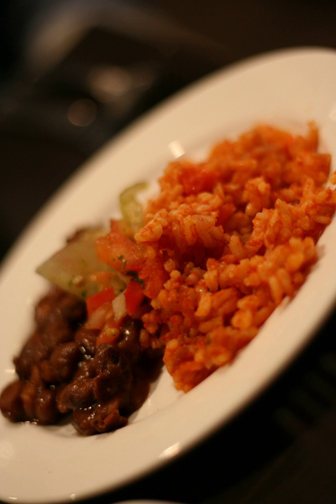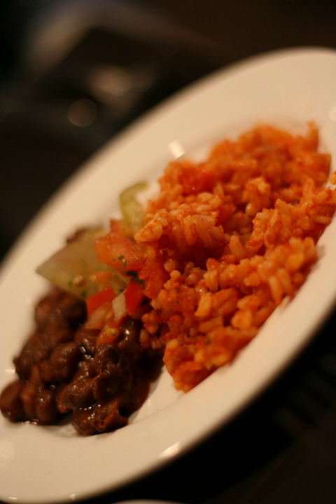Spanish rice | Wikipedia audio article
This is an audio version of the Wikipedia Article:
Spanish rice

00:00:44 undefined
00:01:24 undefined
00:01:38 undefined

- Socrates

SUMMARY
Mexican rice, red rice or arroz rojo is a Mexican side dish or an ingredient in other dishes made from white rice, tomatoes, garlic, onions, etc. It is traditionally made by sautéing the rice in a skillet with oil or fat until it is colored golden brown. Water or chicken broth is then added, along with tomatoes in the form of chopped tomatoes or tomato sauce.
Mexican rice is not a popular dish in Spain or Spanish cuisine, and is yellow in color due to the inclusion of saffron. Mexican rice in Mexico however is red, probably from being cooked with tomato sauce or tomato paste. This "red rice" comes from the name in Mexico, Spanish: arroz rojo.